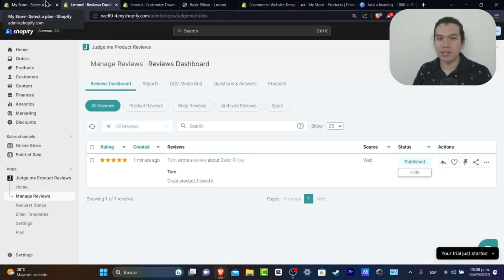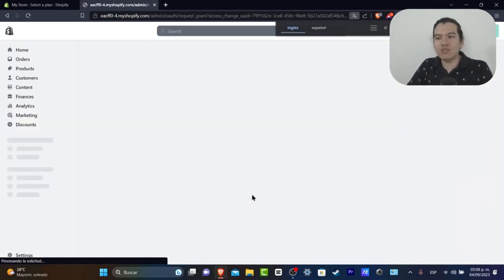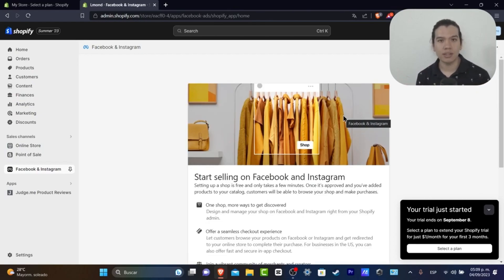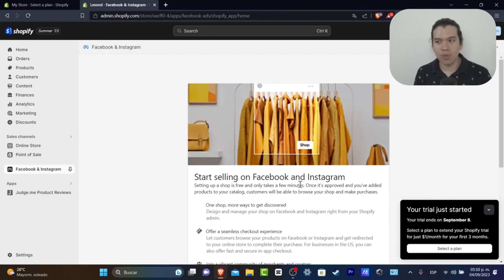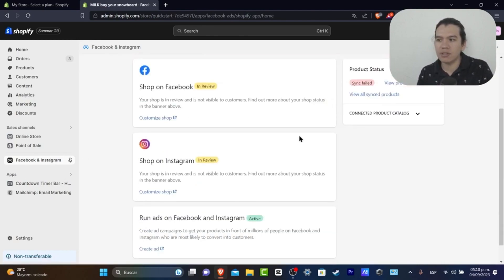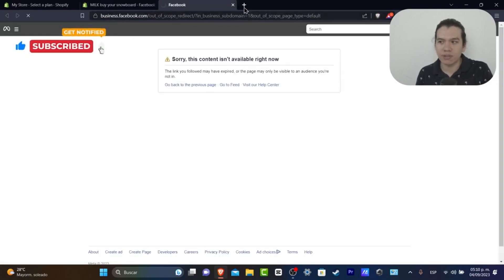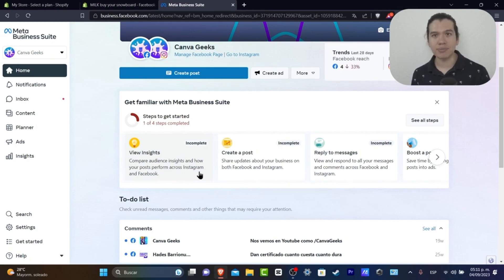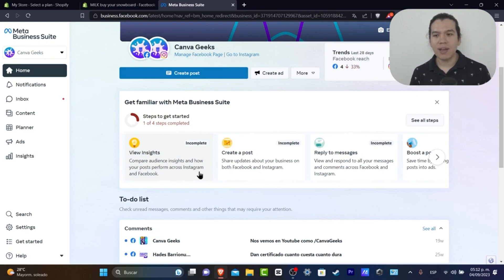How To Connect Shopify Store to Facebook & Instagram Shop in 2026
Connecting your Shopify store to Facebook and Instagram shops can help expand your online presence and increase sales. First, ensure that your Facebook and Instagram accounts are set up as business accounts. Then, link your Shopify store to your Facebook Business Manager account and create a product catalog. Once your catalog is approved, you can connect it to your Facebook and Instagram shops.

Make sure to optimize your product listings with high-quality images and accurate descriptions. You can also take advantage of features like tagging products in Instagram posts and stories to drive traffic to your online store. By following these steps, you can easily connect your Shopify store to Facebook and Instagram shops and reach a wider audience.